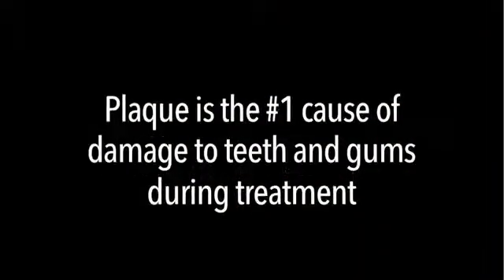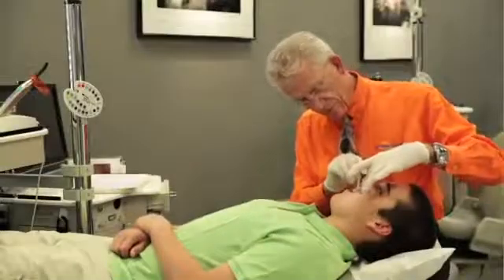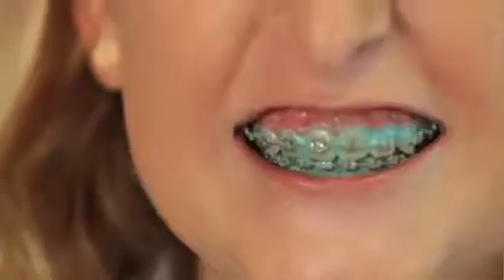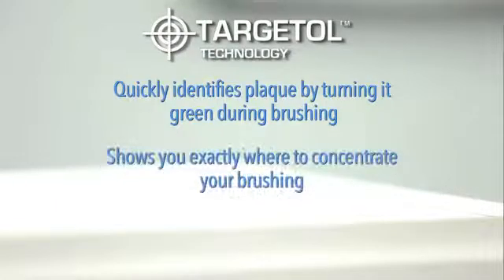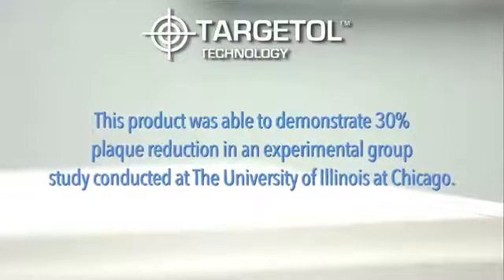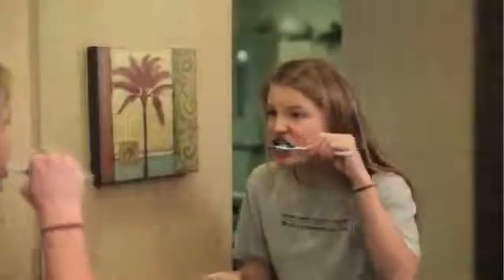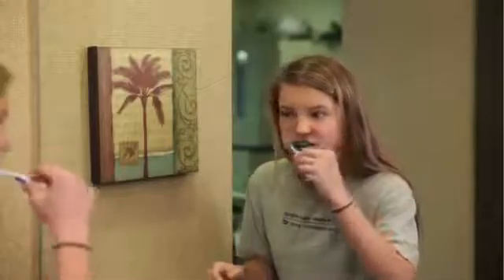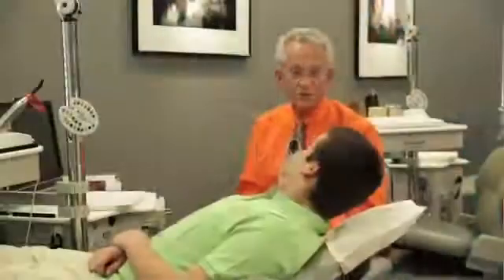PLAQUE HD - ORAL SCIENCE || The First Professional Plaque Identifying Toothpaste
For an in-office presentation about Plaque HD fill out the form

You can challenge them.

You can lecture them.

You can even bribe them.

But until now, you couldn't make them see the problem.

Plaque is the #1 cause of damage to teeth and gums during treatment. And is one of the biggest issues we face in orthodontics.

« I found out about Plaque HD because I was looking for something to help my patients with oral hygiene. It’s one of the biggest struggles I have as an orthodontic and it is one of the most depressing things when you take off braces. You have a gorgeous and then there is scaring and cavities around your teeth.

It takes valuable time at the chair. And creates one of the few instances of conflict between doctor, patient and parent.

Plaque HD is the solution we've all been waiting for.

« Plaque HD is completely a game changer in the orthodontic practice, definitely with the hygiene. »

« I think Plaque HD is a really cool idea. I mean the biggest problem we have as orthodontics is kids not brushing their teeth properly. So being able to see where the plaque is more easily is a great advantage. »

« Once we have the child brush Plaque HD, then the green shows up on their teeth and that’s where the plaque is. And then the parents are usually shock beyond beliefs. »

« Plaque HD is just what we have been looking for. It’s a product that highlights areas that the patients or the parents are missing and allows us to demonstrate where they can be more effective and how to accomplish our goal of improve oral hygiene. »

« Plaque HD comes into the picture, takes the guest worked out. Patients happy, parents happy and I am happy. »

Plaque HD professional plaque identifying toothpaste with Targetol Technology contains disclosing agents to color and identify plaque build up on teeth. Making it easy for patients to see the problem and target area where they need to brush better.

Targetol Technology quickly identifies plaque by turning it green during brushing. It shows you exactly where to concentrate your brushing. It makes the benefits of good oral hygiene more fun and interesting.

This product was able to demonstrate 30% plaque reduction in an experimental group study conducted at The University of Illinois at Chicago.

« It was pretty cool. I’ve never really notice how much or that you can notice how much your plaque was and where it was and you could correct it. »

« I thought that the toothpaste was cool because you can know where you’ve missed and if you miss it you have to go and do it again. »

« When I first got the toothpaste, my mouth literally looks like I put green marker all over it. It didn’t feel like anything, just feels like normal toothpaste, but I’m glad I did it because my teeth were a lot whiter than they were before I used it. »

« What I like about Plaque HD it’s that it shows you the spots you’re missing when you brush your teeth and it’s very helpful. I feel like it’s cleaning my mouth better. Plaque is gross. »

So you spend less time fighting compliance at the chair.

And remove a primary cause of negative patients experience with your practice.

And since Plaque HD is only available through your office. You get paid to spend less time fighting compliance at the chair. Removing potential negative patient experiences and safe guarding the patient's investment in orthodontics. What are you waiting for ?